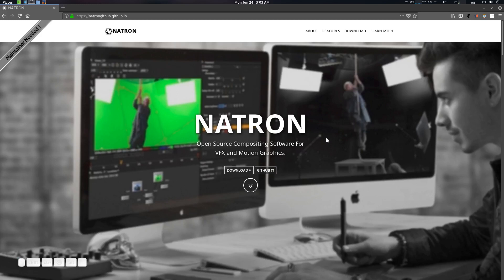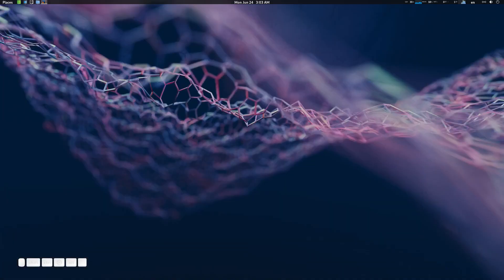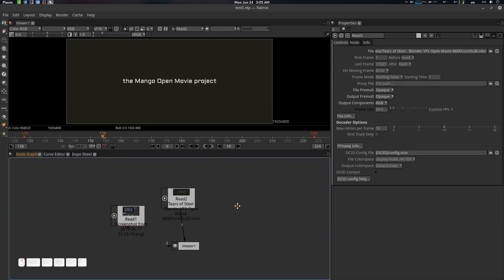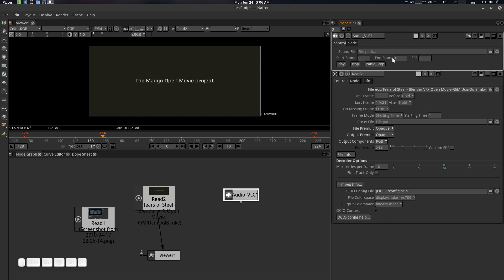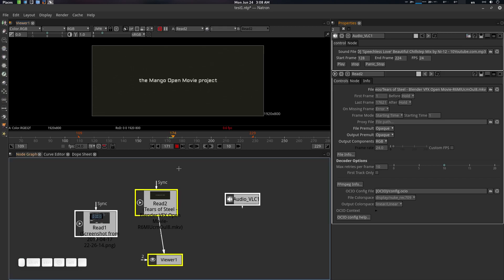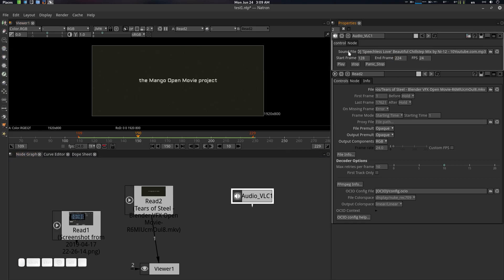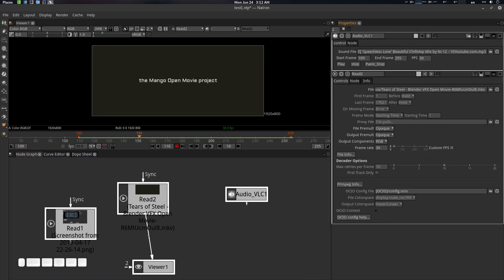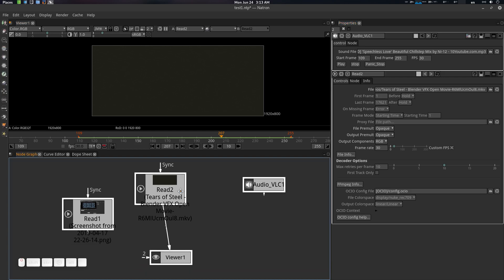Simple Audio Play Back plugin for Natron Tutorial Demo